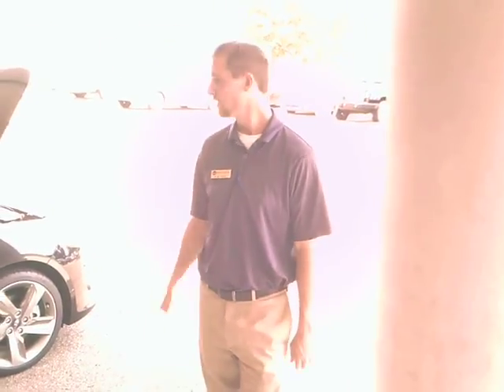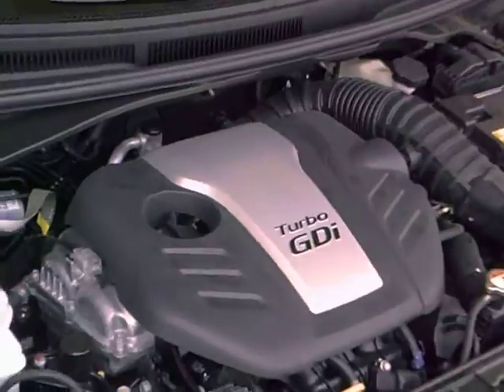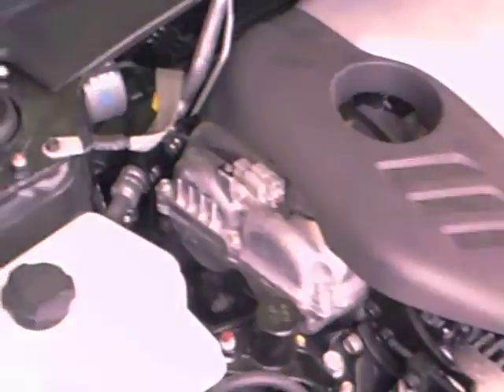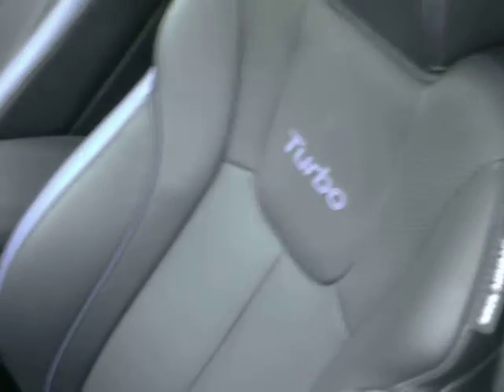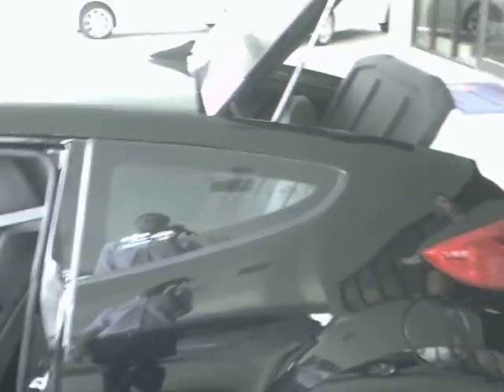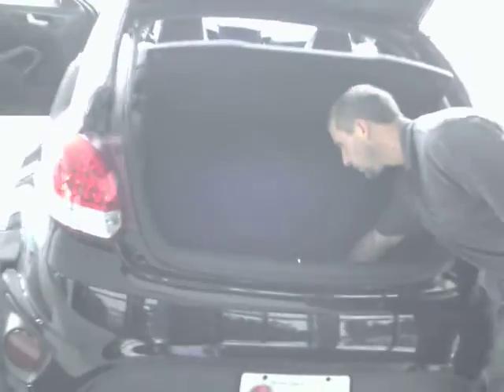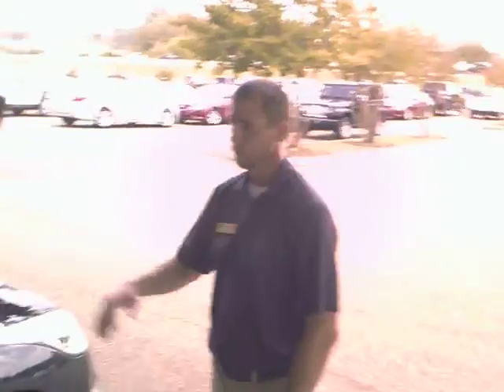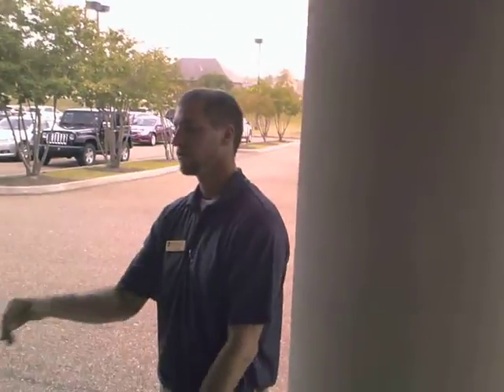2013 Veloster Turbo